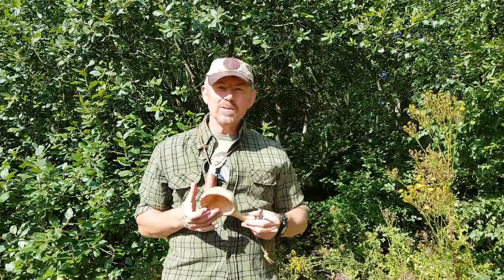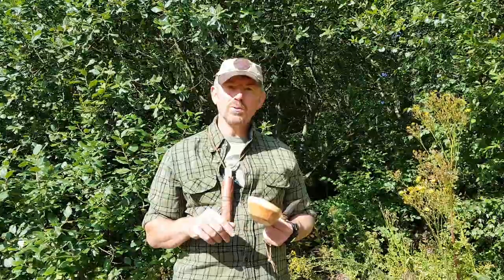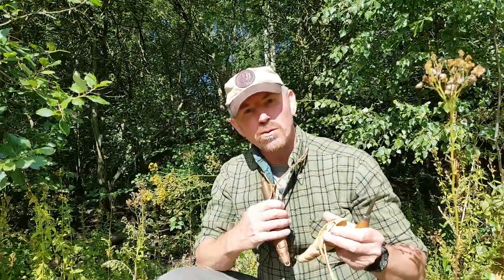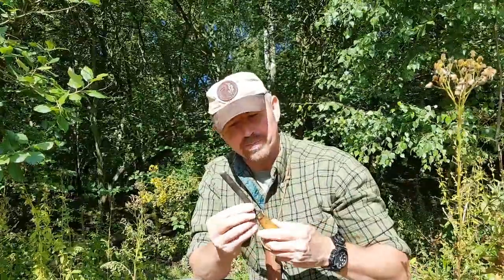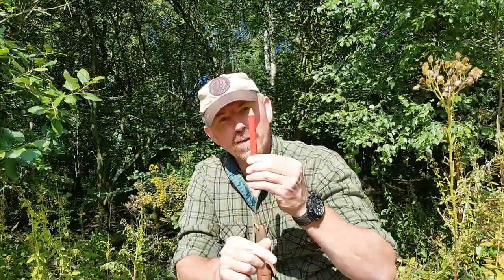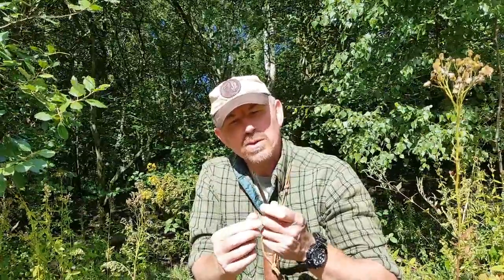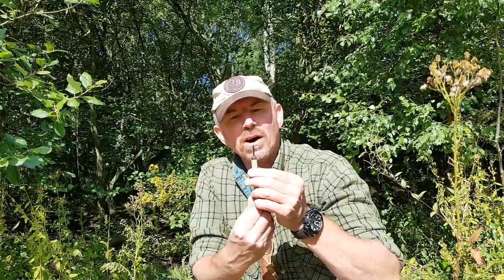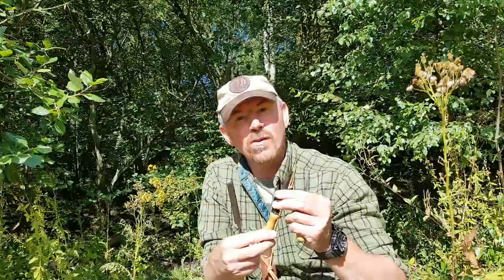A BUSHCRAFT TOOL KIT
Do you like making things while you are spending time in the woods?
This shows the tools I carry while working & teaching in the woods.